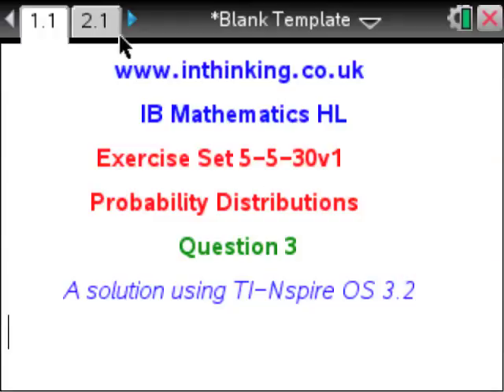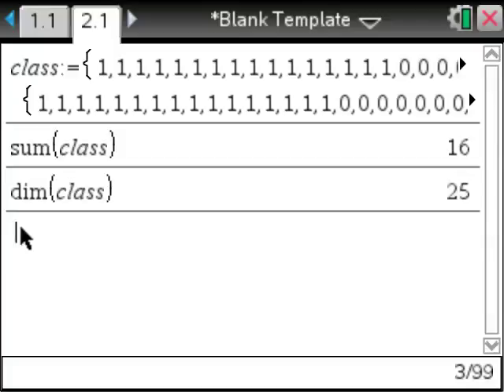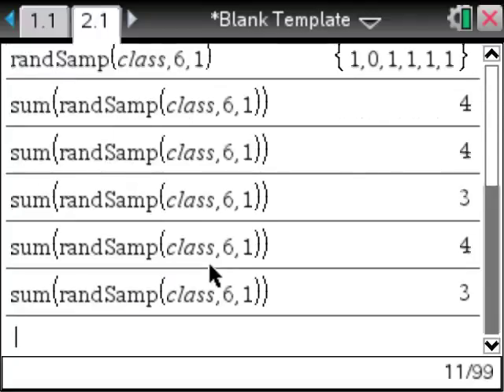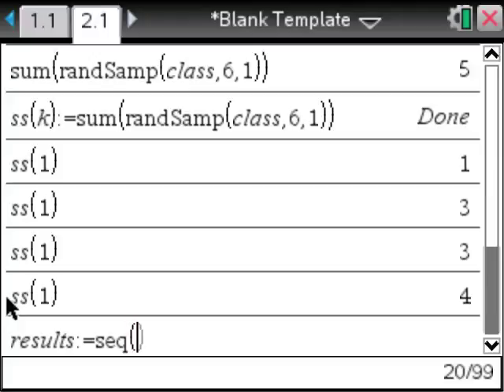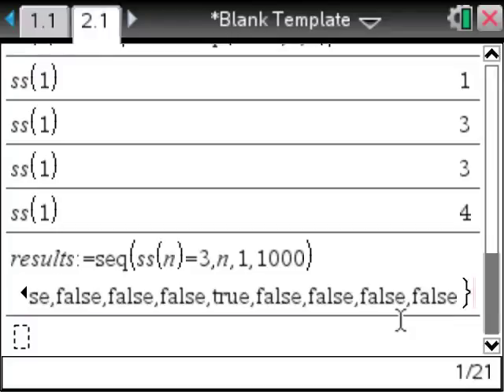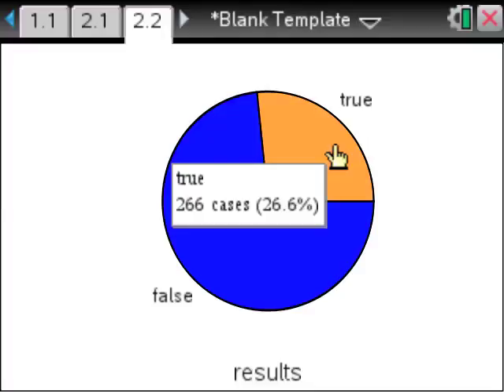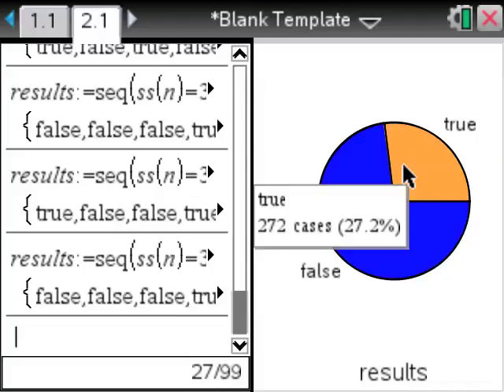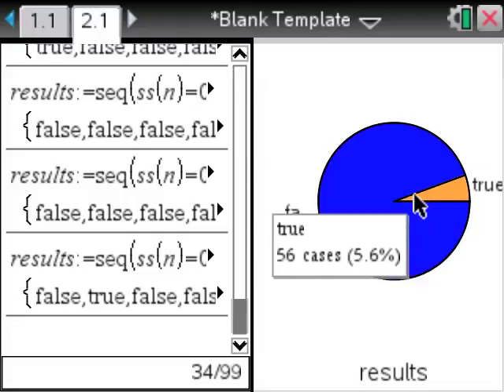5 5 30v1 qn03